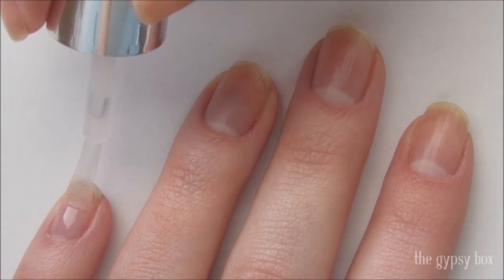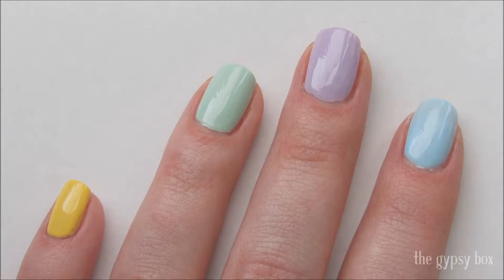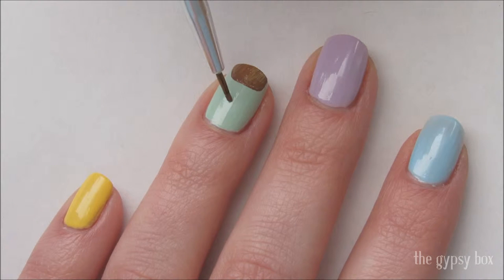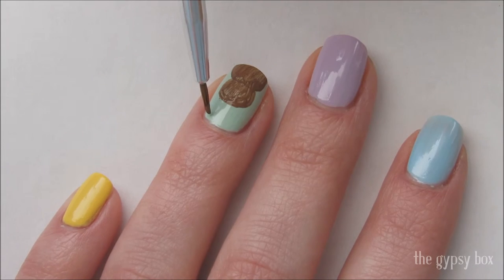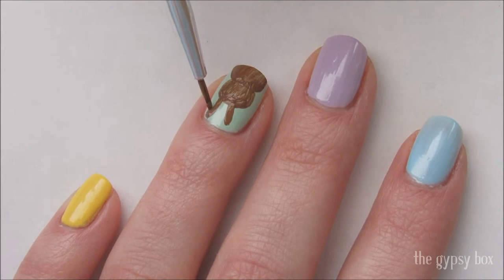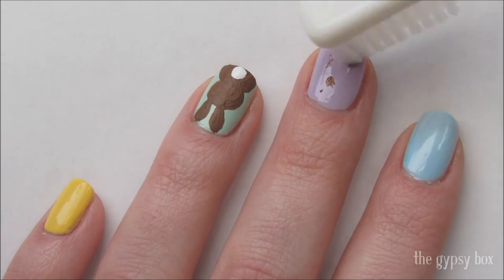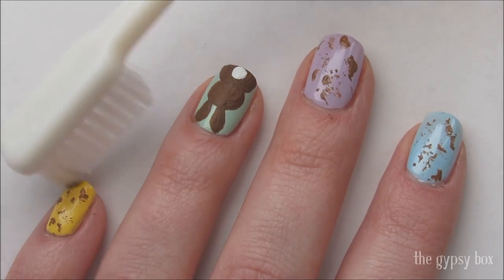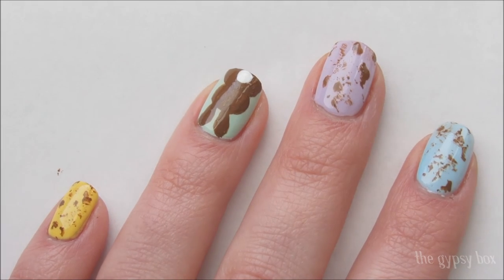Chocolate Easter Bunny Nail Art Design | TheGypsyBox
Happy Easter! In this video I'll be showing you this cute chocolate bunny nail design. It features a chocolate bunny with a white tail and colorful speckled Easter eggs. This design is super easy to do, and you'll have a lot of fun creating it. I hope you guys like them.

Products Used:
- Sally Hansen Complete Care Base & Top Coat
- Sally Hansen X-treme Wear "Mellow Yellow"
- Sally Hansen X-treme Wear "Mint Sorbet"
- Revlon Top Speed "Lily"
- Sally Hansen X-treme Wear "Breezy Blue"
- Nicole by OPI "Carnival Cotton Candy"
- OPI Nail Lacquer "Alpine Snow"
- Apple Barrel Acrylic Paint "Nutmeg Brown"
- Nutra Nail Speed Dry Top Coat